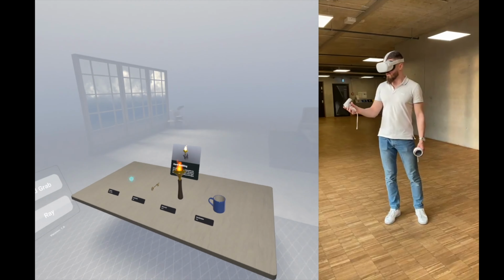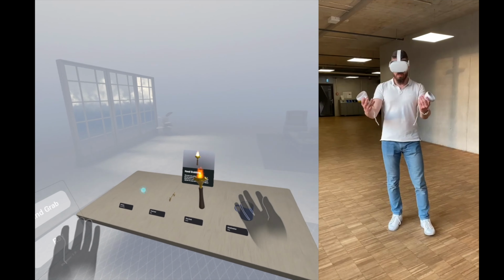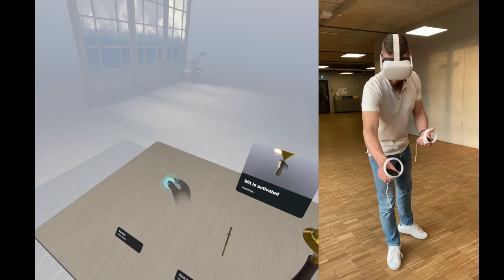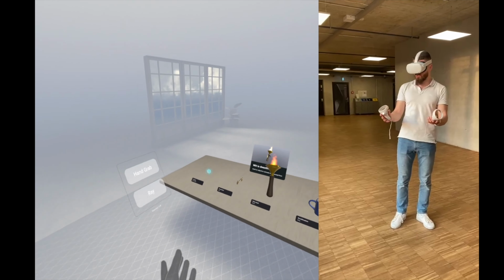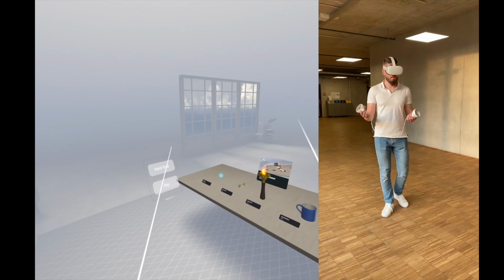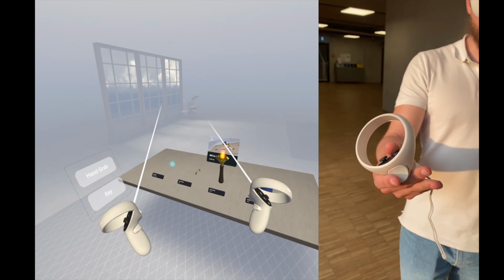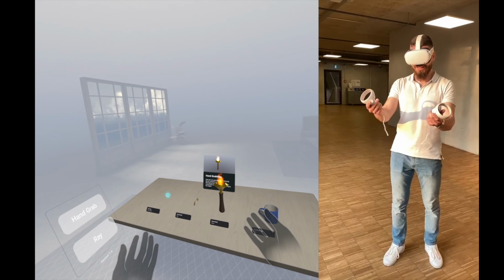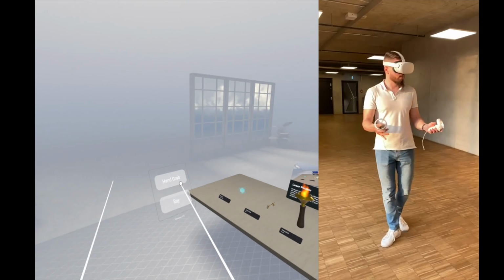Project Demo - Assistive Program for Object Identification in VR for Visually Impaired Users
Welcome to our virtual reality (VR) demo showcasing an innovative solution designed to assist users with visual impairment in navigating virtual environments. In this video, we demonstrate the functionalities and user experience of our VR application, developed using the Meta Quest 2 headset and Unity.

In this immersive VR environment, we showcase how users can navigate the virtual space using different control modes: controllers as hands or controllers with a laser pointer. Experience the seamless transition between these control options, providing users with flexibility and choice.

Discover the power of voice recognition as users inquire about the names of objects within the virtual environment simply by asking "What is this?" Observe how our integration of Meta Quest's Wit.ai services enables accurate voice recognition and prompts responses through text-to-speech (TTS), enhancing the user's understanding and interaction with objects.

Throughout the video, we highlight the intuitive and user-centered design principles incorporated into our VR application. See how our solution empowers users with visual impairment to interact with objects, switch between control modes, and receive real-time feedback, enhancing their virtual reality experience.

Developed by:

Aimen Fahmi
Bulina Derguti
Daniel Zeidan